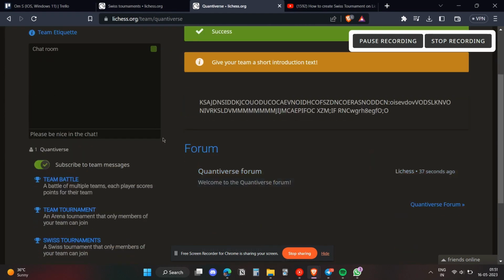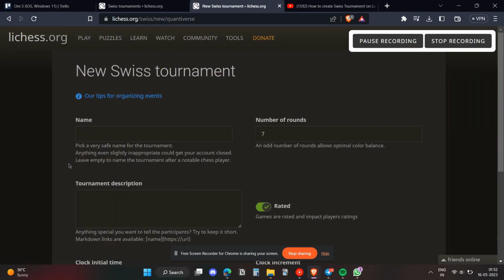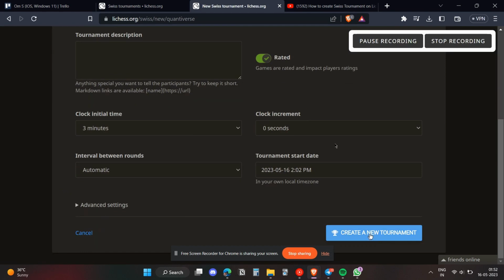How To Create Swiss Tournament On Lichess (2023)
How to create Swiss tournament on Lichess is covered in this video.